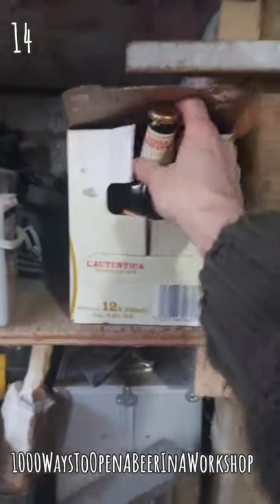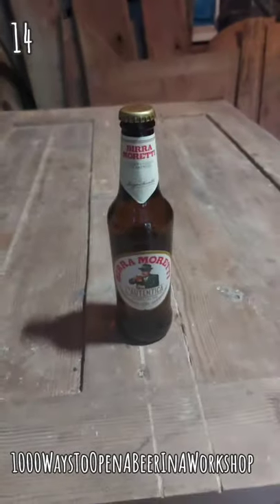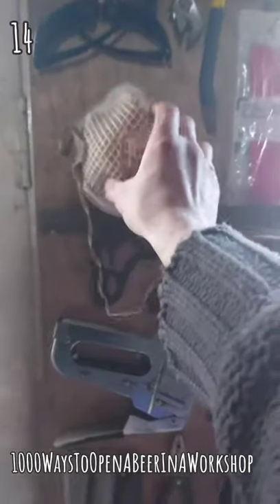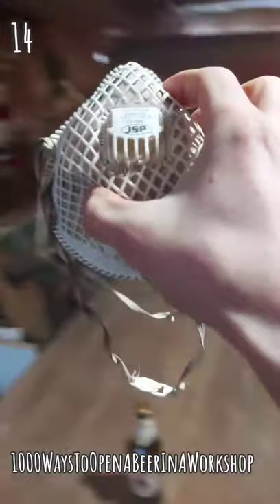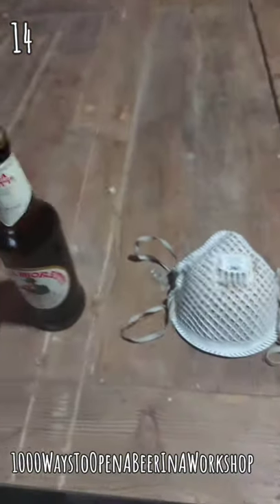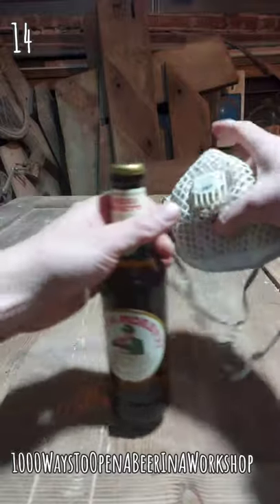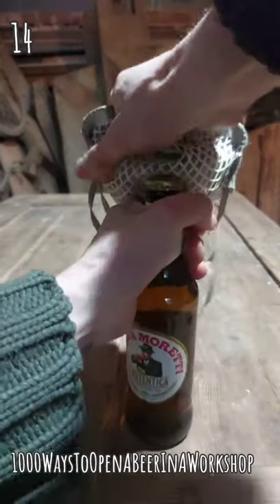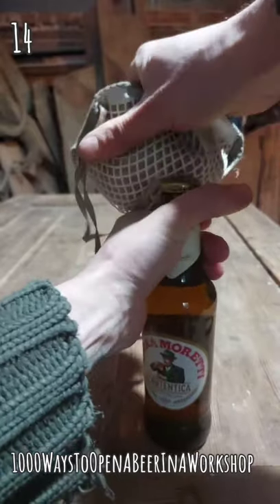No.14 - How to open a beer with a face mask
Have you ever found yourself in a workshop with a beer in your hand and no bottle opener with nothing but a face mask in sight? If you have found yourself in that situation and didn't know what to do then make sure to watch the video and subscribe to the channel to find out 999 other way to open that beer.